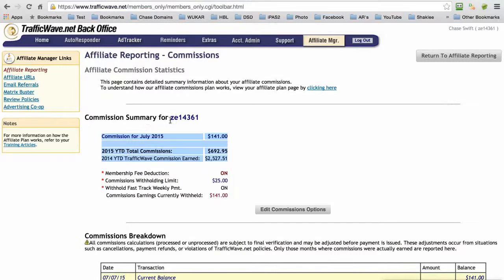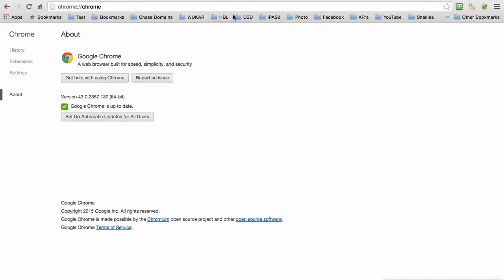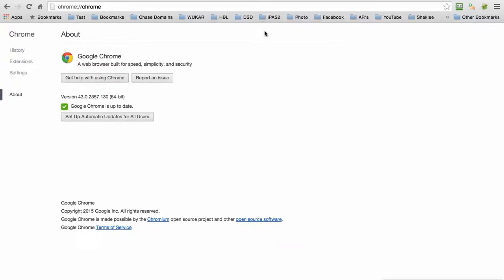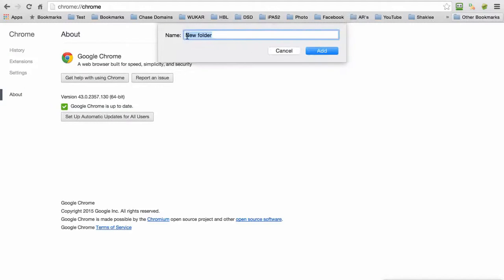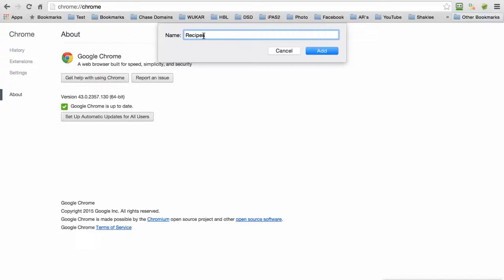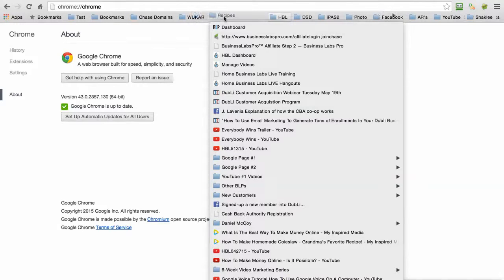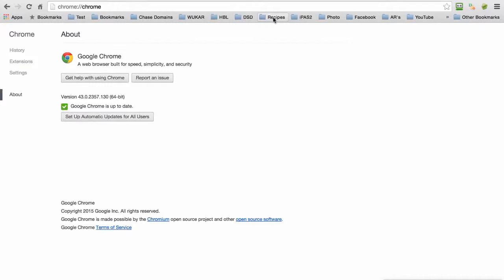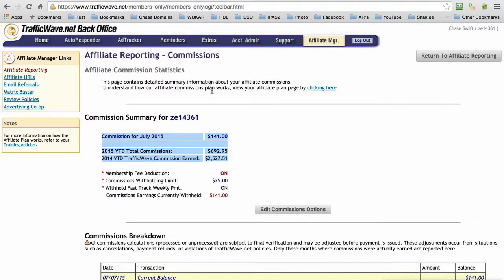How to Create a New Bookmark Folder in Chrome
If you are looking for how to create a new bookmark folder in chrome then this video is specifically made for you.

Two ways to Create a new bookmark folder in Chrome

Option 1

Right-click, or Control-Click, your mouse on a Bookmark or Bookmark folder in the Bookmarks Bar.
Choose “Add Folder…”
Name your new folder and click “Add”

Option 2

In the upper right corner of the Chrome browser toolbar, click the Chrome menu.
Click Bookmarks - Bookmark Manager.
On the left side of the page, click the Folders drop-down arrow.
Click Add Folder, then name your folder.
Drag any bookmarks into your folder. Shift-click to pick more than one item.

Hi I am Chase and I live near Fort Collins in Wellington, CO and have lived in the Fort Collins/Wellington area most my life. I love the area and am blessed to call home.

And all of this is 100% automated once you join.

Chase Swift

The creator of this video, How to Create a New Bookmark Folder in Chrome, may receive financial compensation for actions resulting from this video.